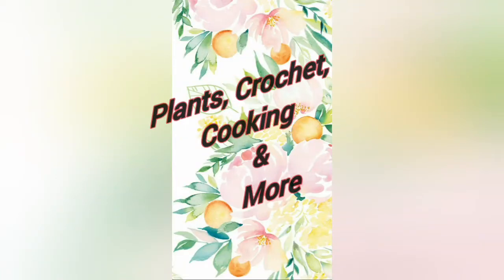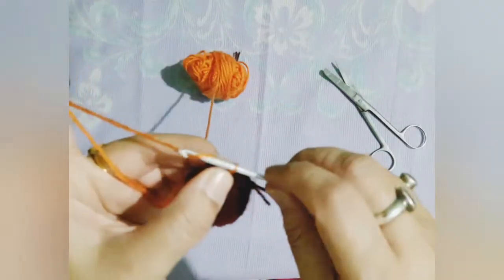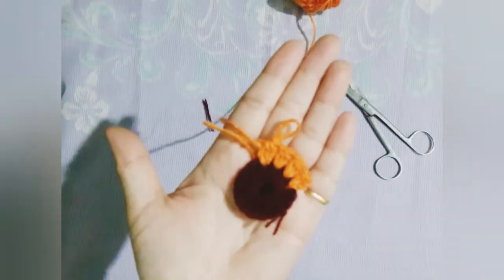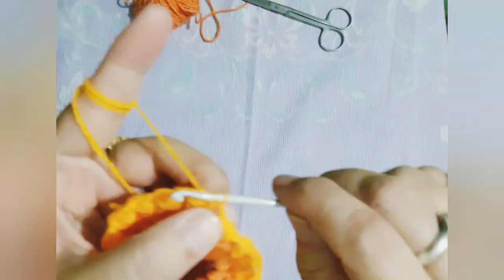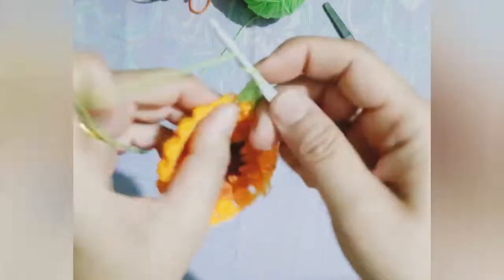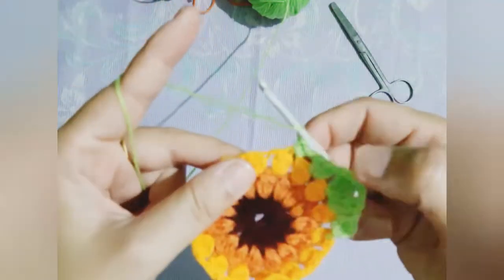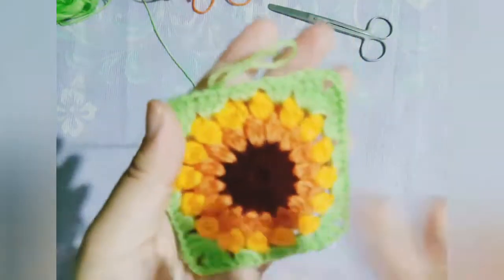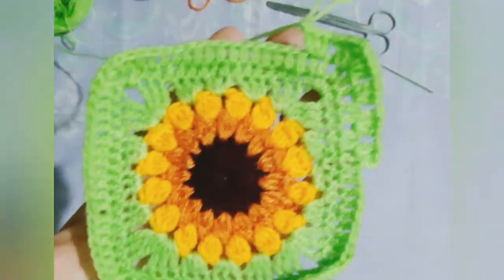Crochet granny square, Sunflower with crochet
link for making the perfect Magic Ring